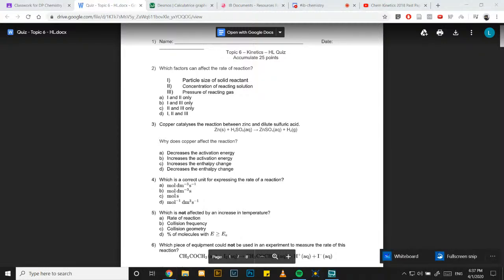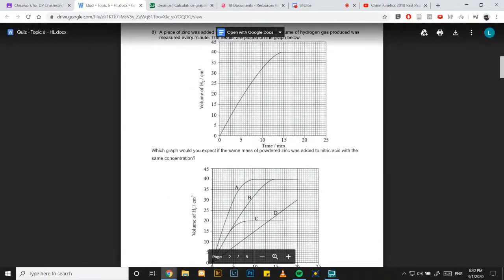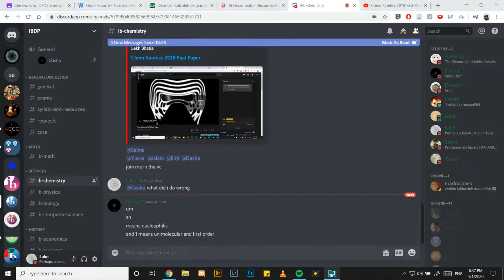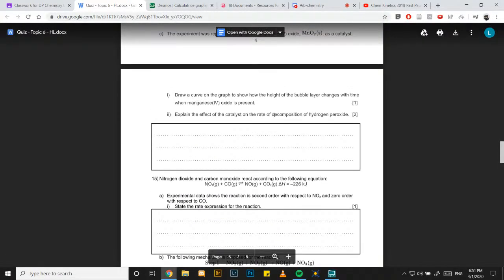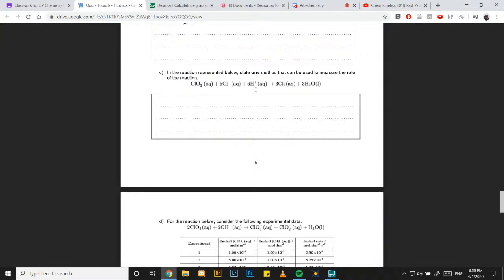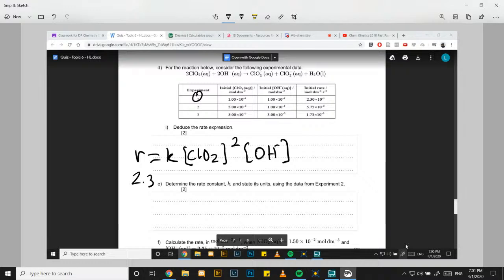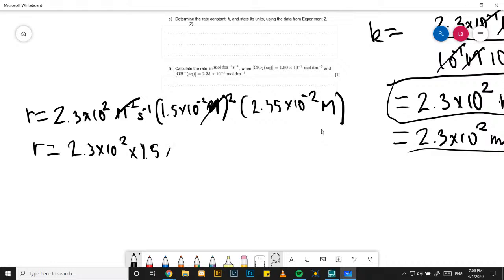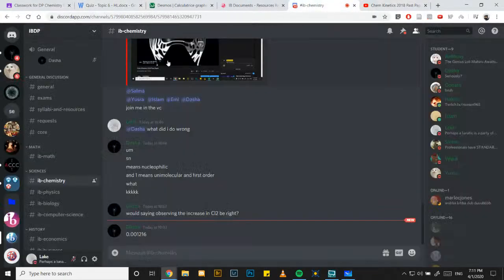Chem Kinetics 2018 Past Paper